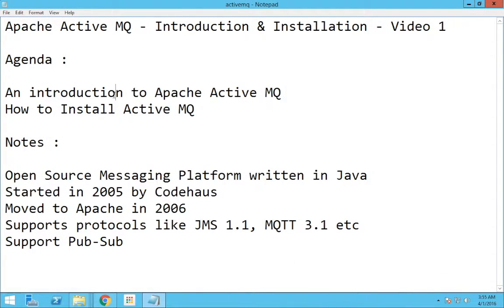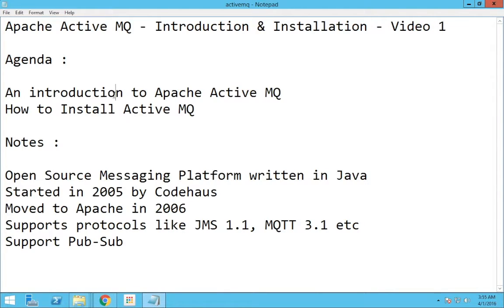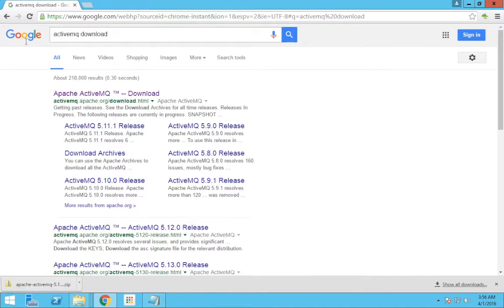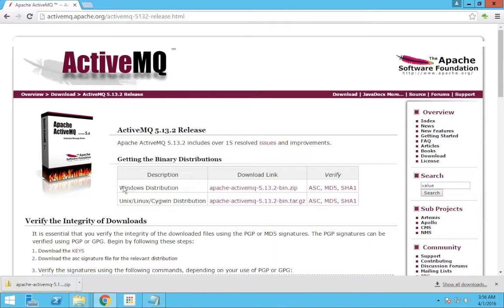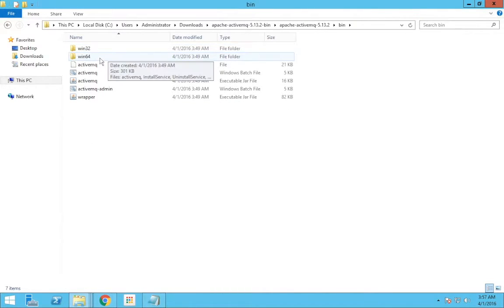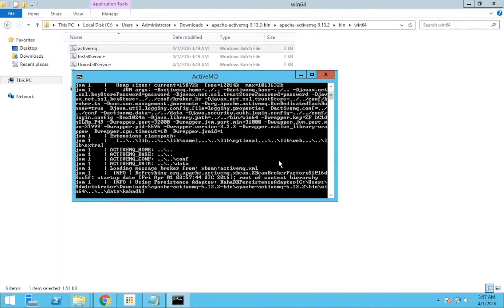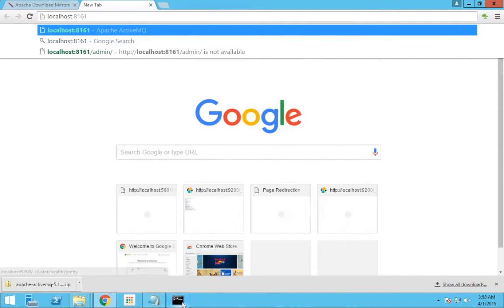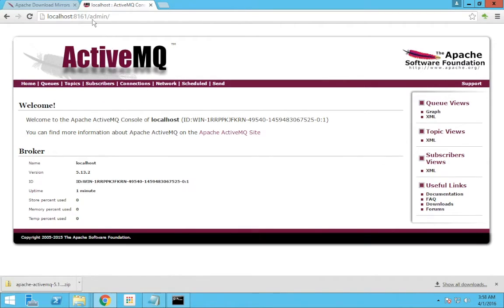Apache Active MQ - Introduction & Installation - Video 1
This video provides a short introduction about Apache Active MQ, an open source messaging platform. The videos also has the steps to install Active MQ in a windows system.